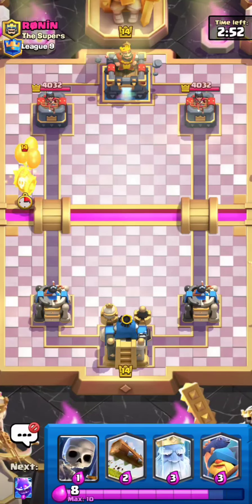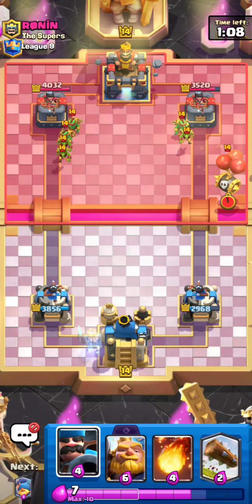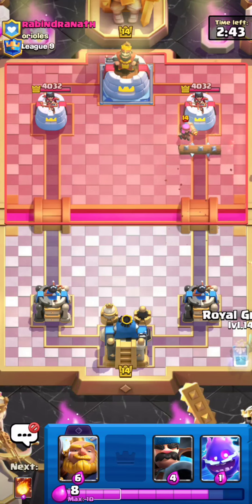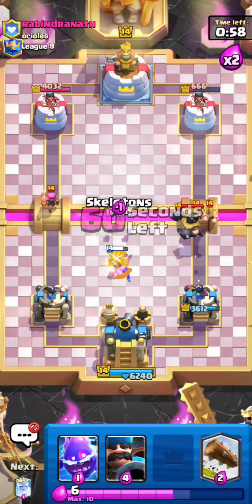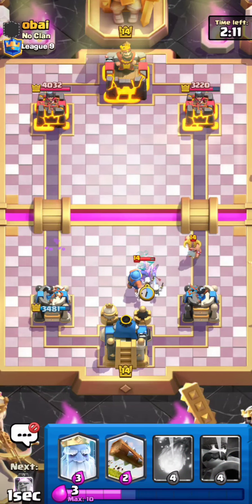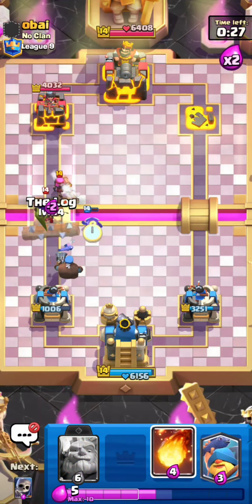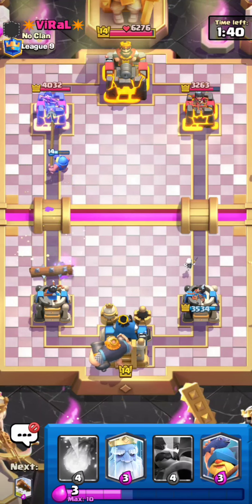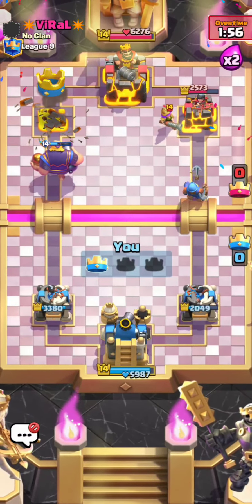Ladder Push Through ROYAL CHAMPION With 3.0 ROYAL GIANT Cycle Deck In Clash Royale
Welcome back guys, and in this video I will be pushing some ladder using 3.0 royal giant cycle. this deck is super fun to play and you can really outsmart your opponents too with how fast the cycle is. please leave a like and subscribe if you found the video informative(:

Royal giant clash royale
clash royale best deck
best deck clash royale
best royal giant deck
Ladder push clash royale